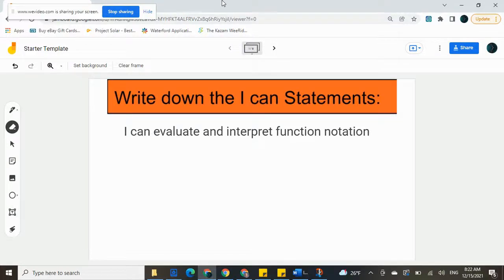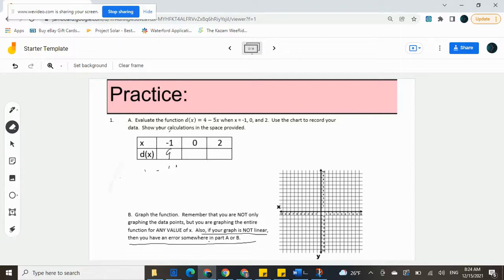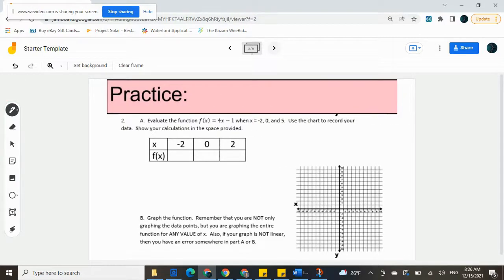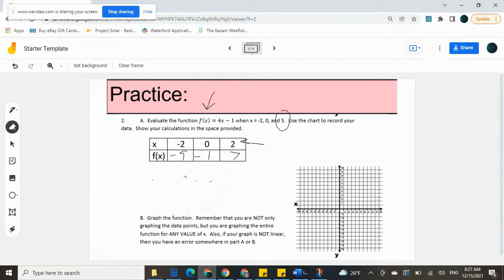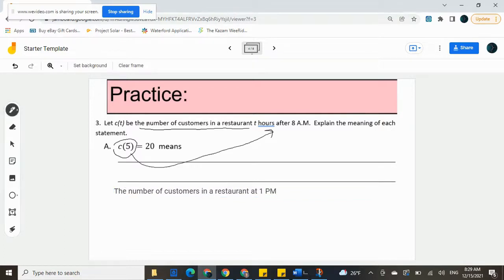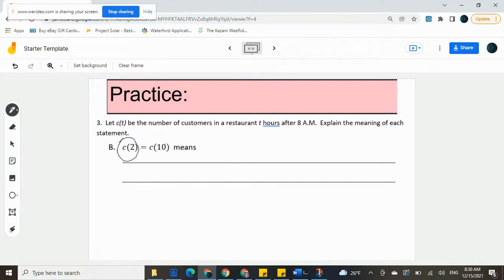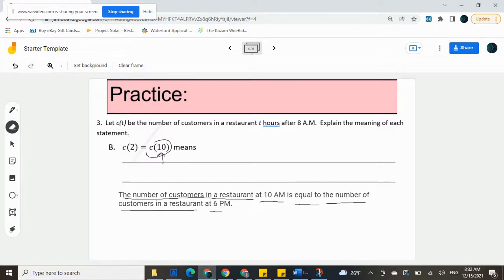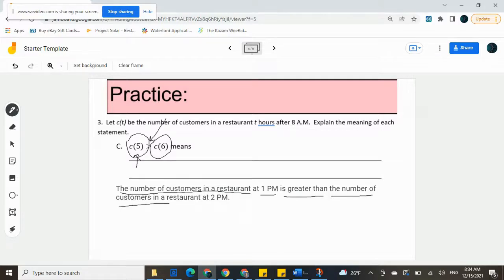I can use Function Notation Practice Quiz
We go over the practice quiz in preparation for the quiz titled "I can use function notation".